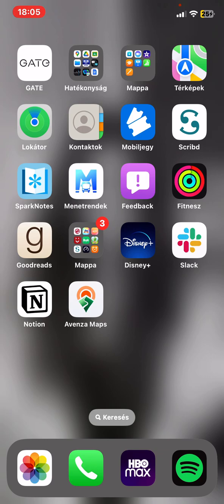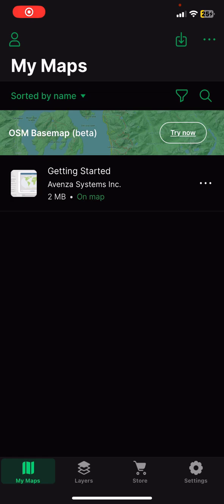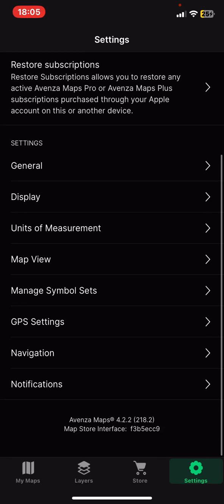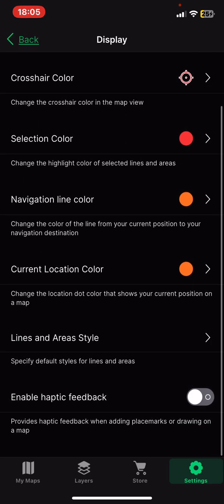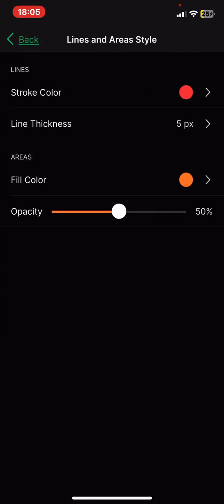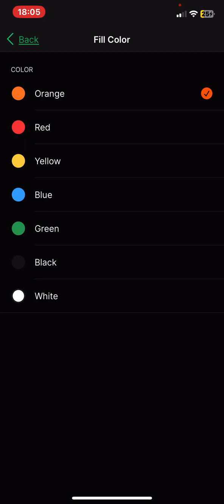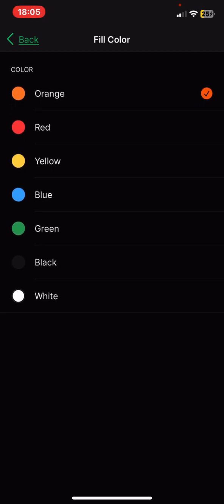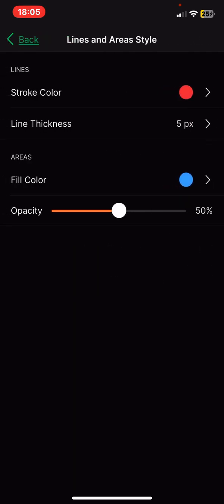How to set the fill color in Avenza Maps?